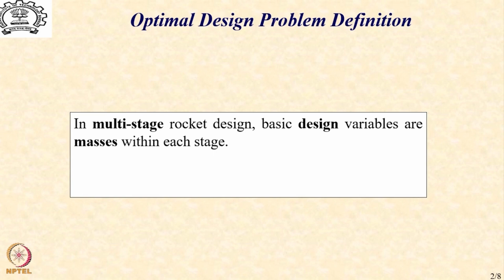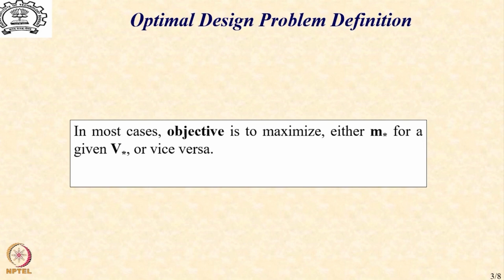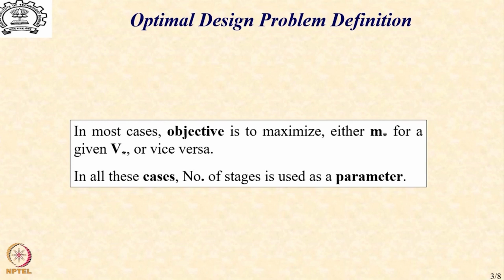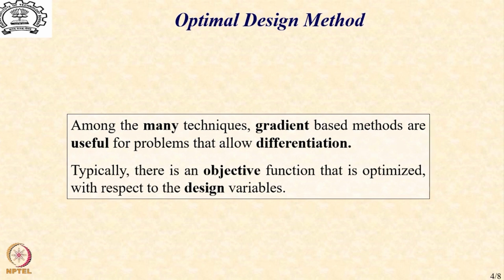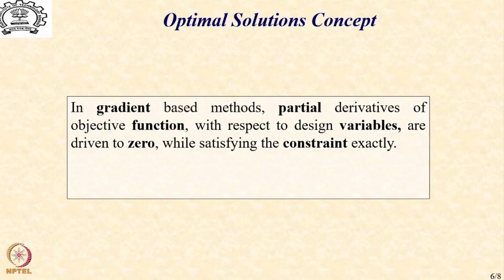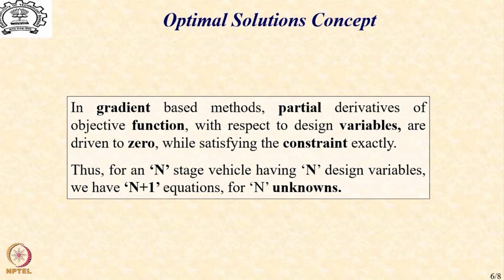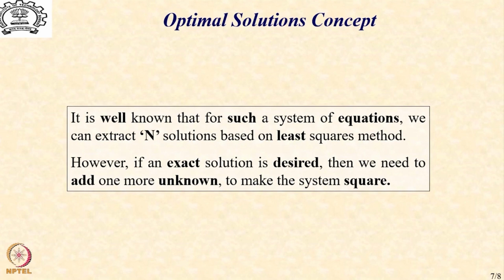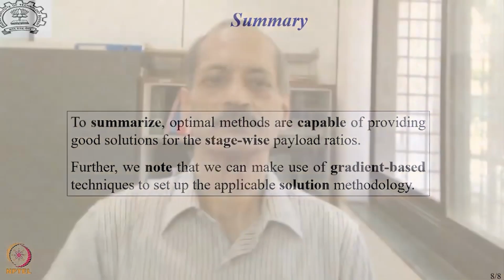Lecture 18: Multi-stage Problem Definition